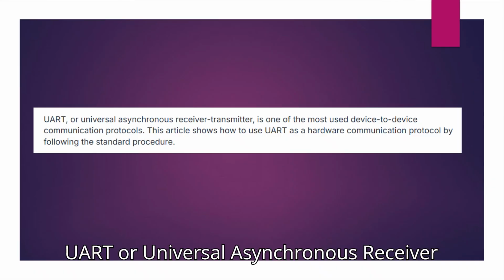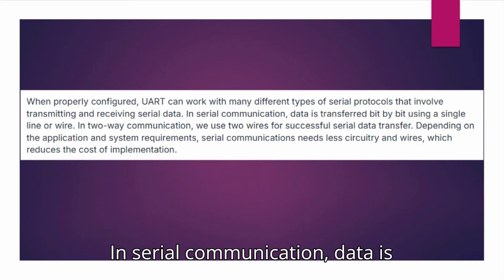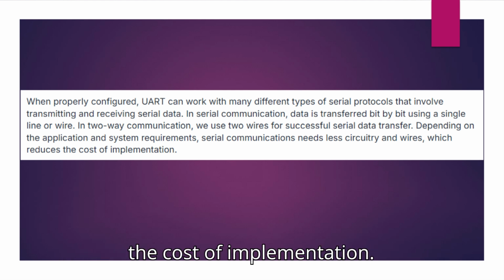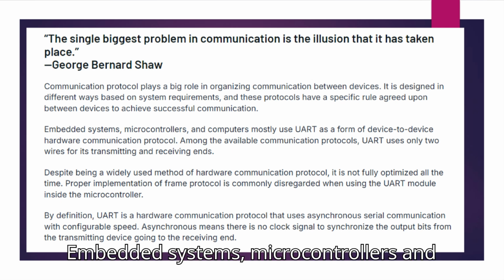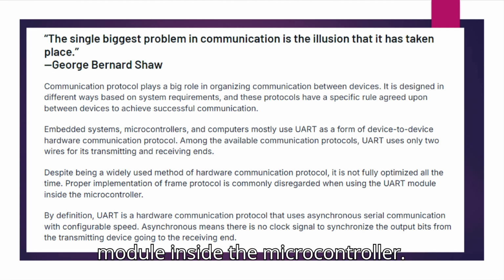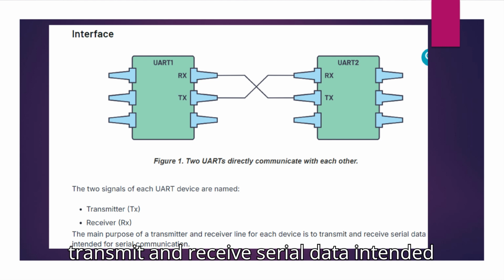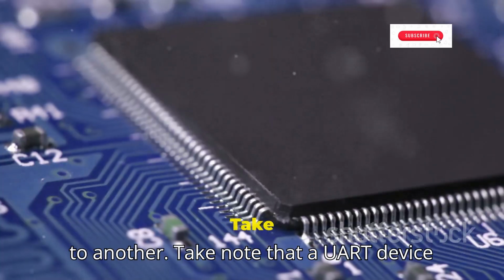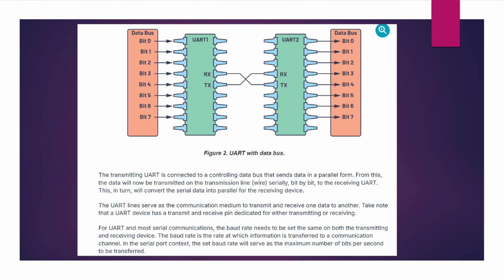What is UART Communication?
D011029V19_T1600